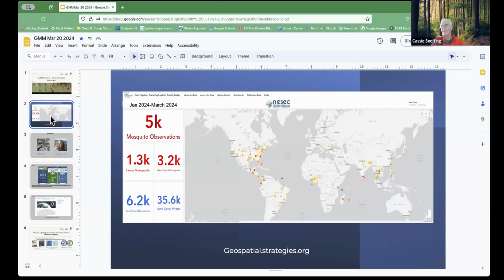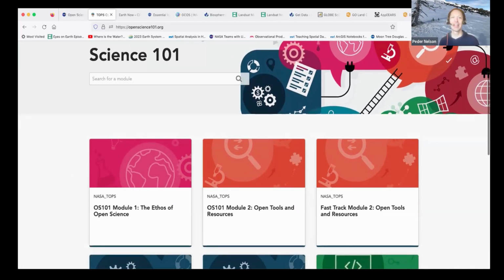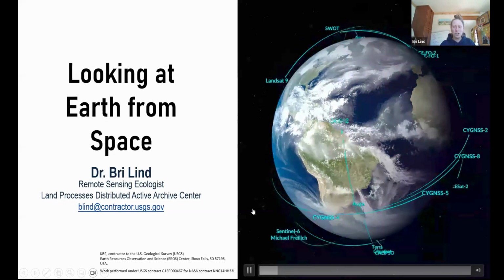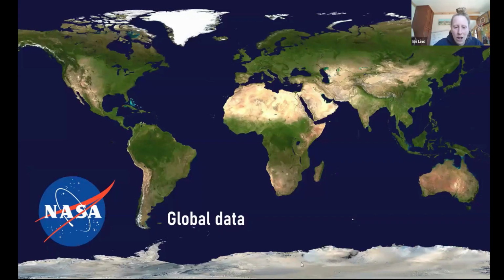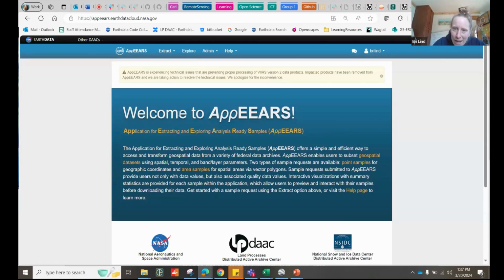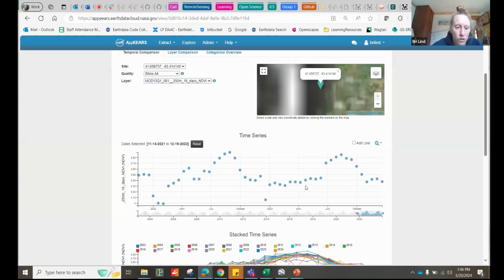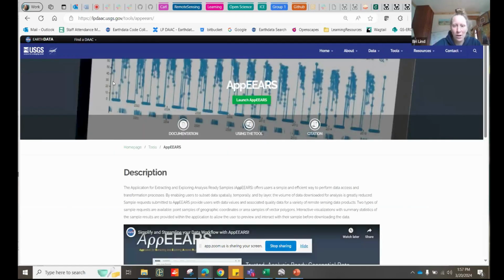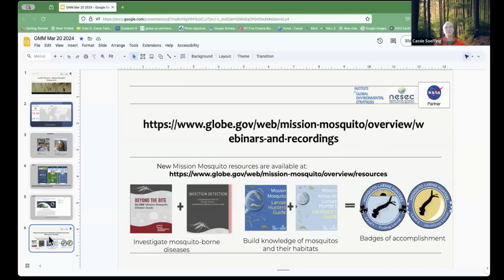March 2024 Global learning with open science collaboration tools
Join the NASA GLOBE Mission Mosquito and Land Cover team to explore how open science collaboration tools empower students to tackle real-world challenges alongside a worldwide network of researchers.

Speakers for this webinar are Peter Nelson, GLOBE Land Cover scientist, and Dr. Bri Lind, Remote Sensing Ecologist with the USGS EROS Center and NASA Land Processing DAAC.